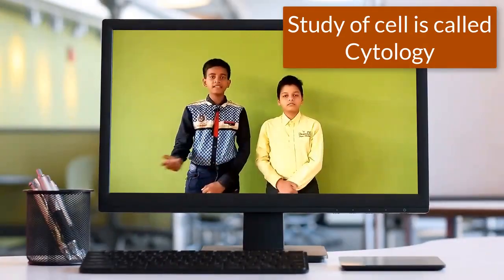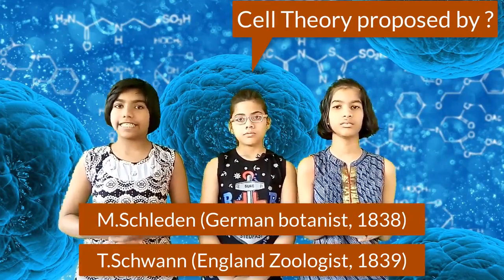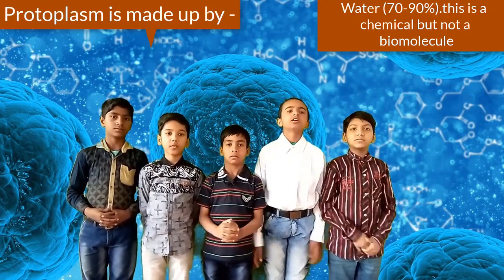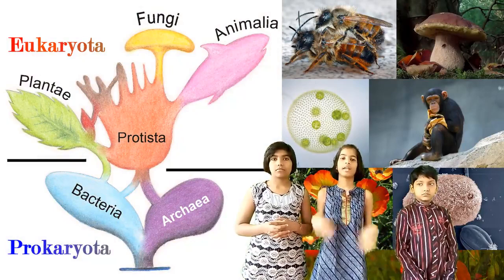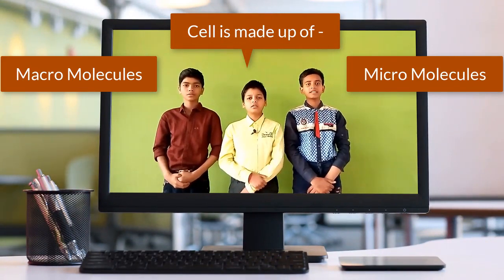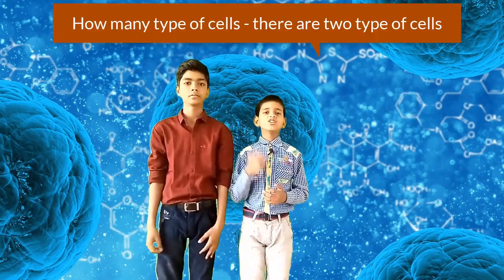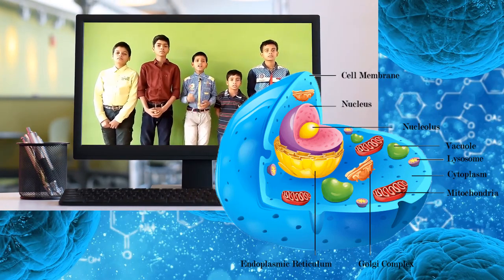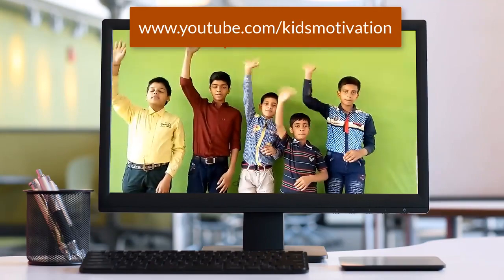How first Life on Earth ? / Cell Biology / Cytology -Best Encyclopedia (Part -9)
Cell biology focuses more on the study of eukaryotic cells, and their signalling pathways, rather than on prokaryotes which is covered under microbiology. The main constituents of the general molecular composition of the cell includes: proteins and lipids which are either free flowing or membrane bound, along with different internal compartments known as organelles.